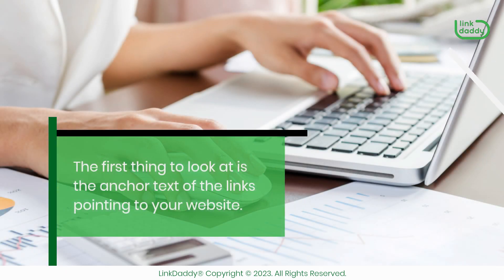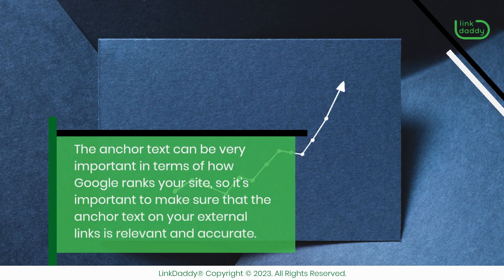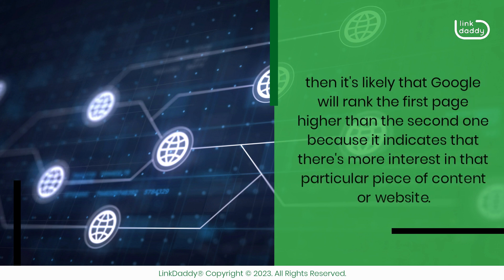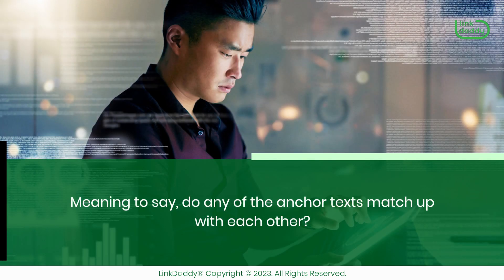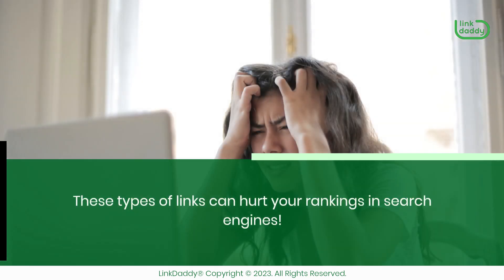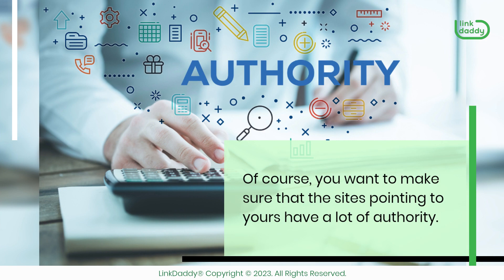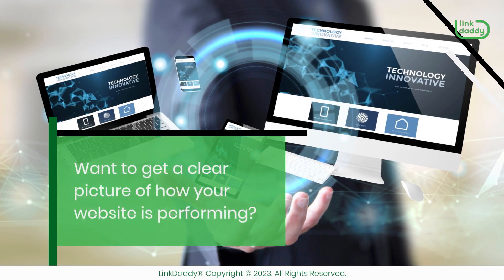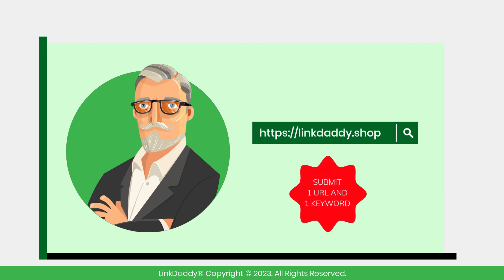Important Things to Look at When Doing Backlink Analysis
Chapter
00:26 Five Important Things Businesses Should Look at When Doing Backlink Analysis for Their Website

Backlink analysis is an important part of your SEO strategy because it helps you identify the sites that are linking to your content and see how they are ranking.

However, it's important to remember that there’s no one-size-fits-all approach when it comes to backlink analysis. Every business is different, and each one will have different needs when it comes to their backlinks.

That said, there are some key things you should be looking at when doing backlink analysis.

The first thing to look at is the anchor text of the links pointing to your website. This is the text that appears in your links, and it's what people click on when they're clicking through to your site. The anchor text can be very important in terms of how Google ranks your site, so it's important to make sure that the anchor text on your external links is relevant and accurate.

You should also look at how many backlinks each page has, as well as where those links are coming from. If one page has more than twenty external links and another page only has three, then it's likely that Google will rank the first page higher than the second one because it indicates that there's more interest in that particular piece of content or website.

Thirdly, you should see if there’s any overlap between these two sets of data. Meaning to say, do any of the anchor texts match up with each other? If so, then this may be an indication that someone‘s been buying links from another site or creating links manually, which is indicative of spamming. These types of links can hurt your rankings in search engines!

Additionally, you want to make sure that your site has a lot of links from other sites in the same industry or niche. This is because it indicates that people who are interested in your niche have found your site and shared it with others.

Of course, you want to make sure that the sites pointing to yours have a lot of authority. This means that they’ve been around for a long time and have a lot of traffic coming into them every day. The more traffic that comes into your target site, the more likely people will be able to find yours through search engines!

Want to get a clear picture of how your website is performing?
now to learn more about backlink analysis and how to do it!
Not sure who LinkDaddy is? Submit one URL and one keyword and get a free backlinks campaign for your website, valued at $39 to try out our service.